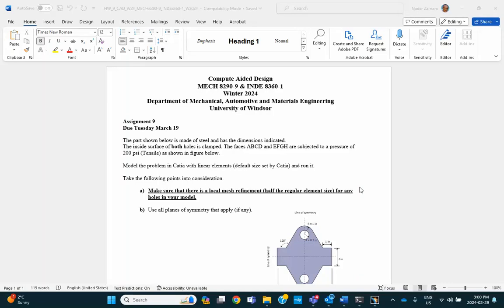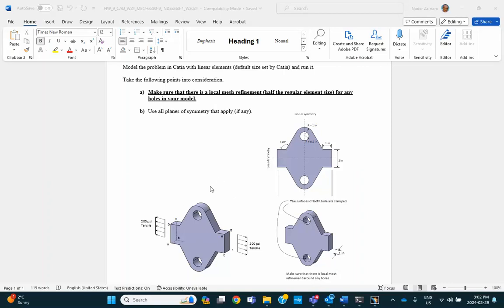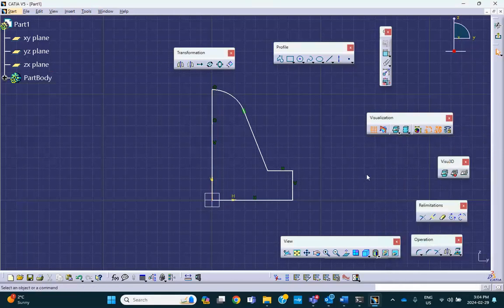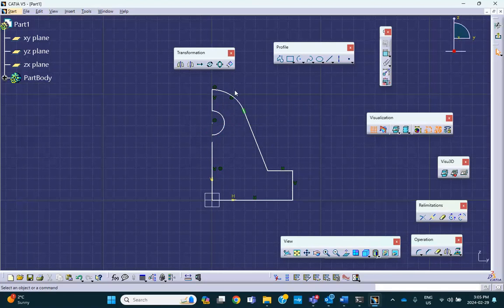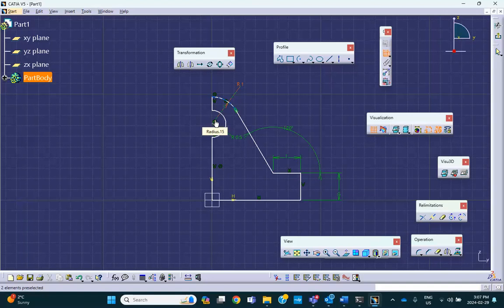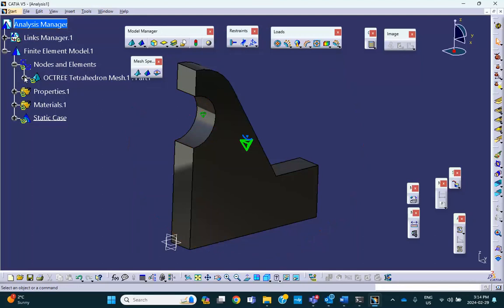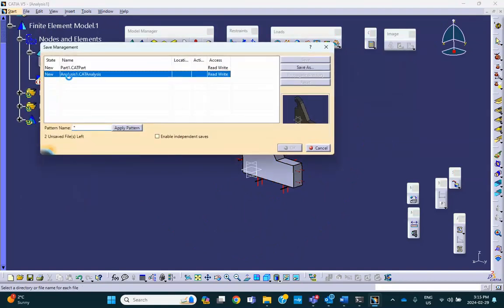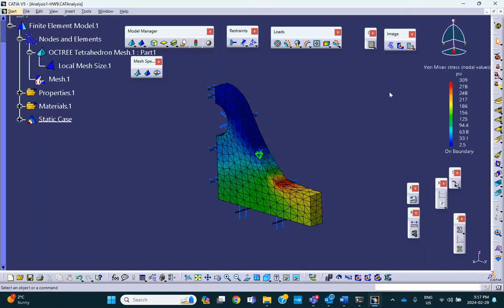Catia v5 CAD HW9 W24